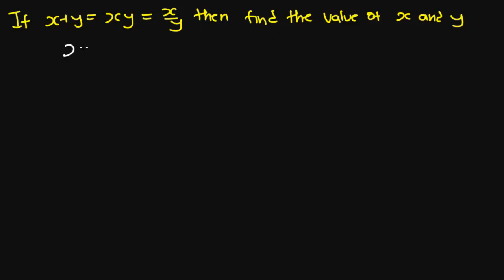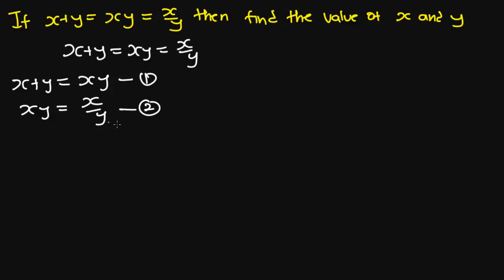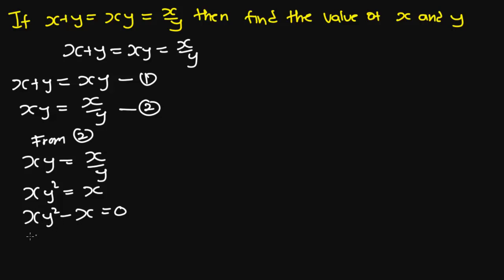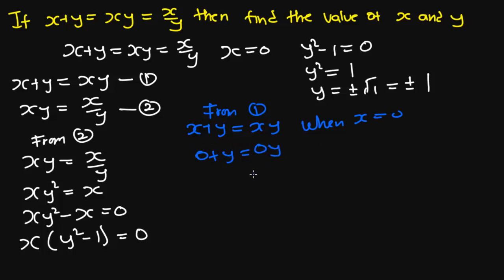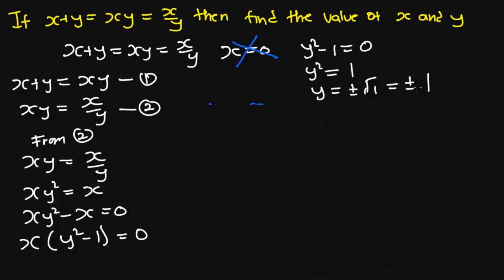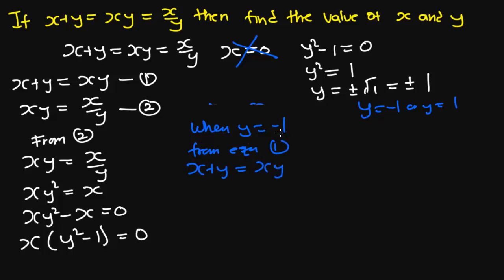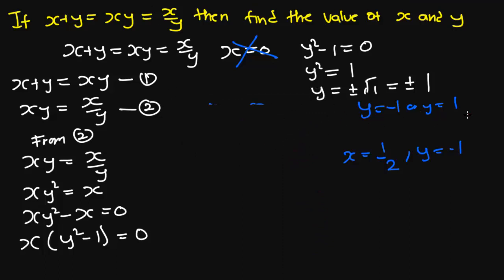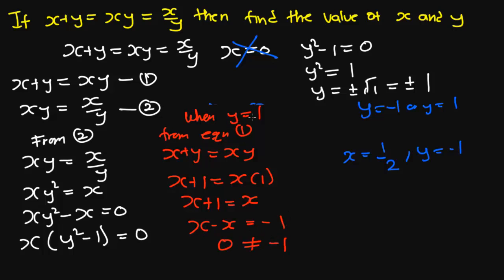A Nice Maths Equation|| Solve for x and y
Helloo, everyone. Welcome to another video on math Digest 🧮.. Find out how to solve for the values of x and y from this equation